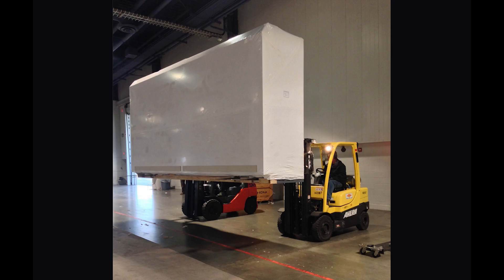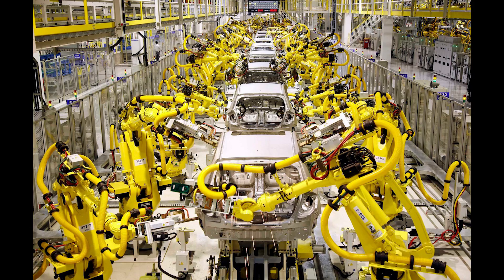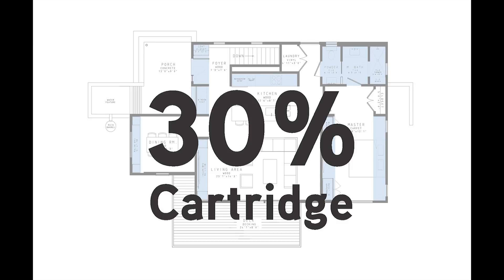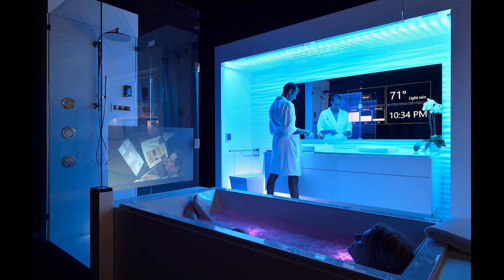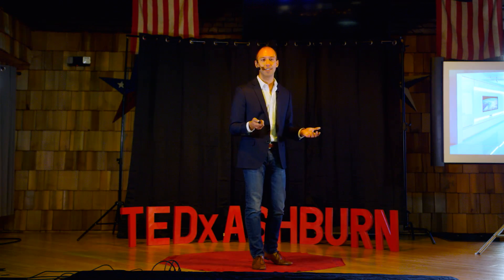Hey Siri, Order Me a New Kitchen - The Future is Flex Space | Bobby Vance | TEDxAshburnSalon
Imagine. What if you could walk in to a Home Depot, Lowes, or any other major retailer and pick out your entire kitchen one gigantic module for delivery? What if you could solve the question of affordable worldwide housing? What if you establish modules that could be built anytime, anyplace, anywhere you could imagine with limited time, space and money? Well that future is here! Led by a message of Innovation and the messenger, Designer Bobby Vance, in 2018, Virginia Tech will compete in the Solar Decathlon Middle East as the only U.S.-based team in a competitive pool of 21 universities worldwide. The team won the Solar Decathlon Europe in 2010 with LumenHAUS. With FutureHAUS Dubai, Virginia Tech builds on 16 years of faculty-student research in solar home design, modular construction, and smart home technology. The aim to create a solar home that shows the power of research, the importance of collaboration, that serves as a model of design, efficiency, and affordability for Dubai and for future homes worldwide. Mr. Vance will deliver that message. Virginia Tech University This talk was given at a TEDx event using the TED conference format but independently organized by a local community.